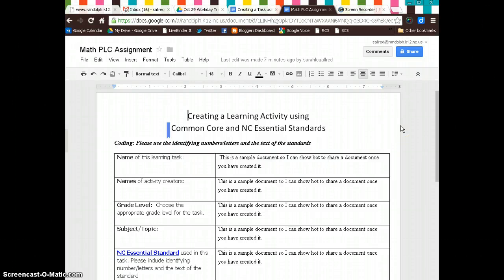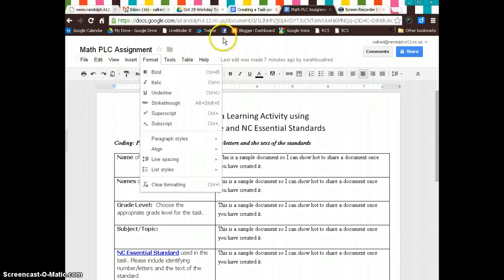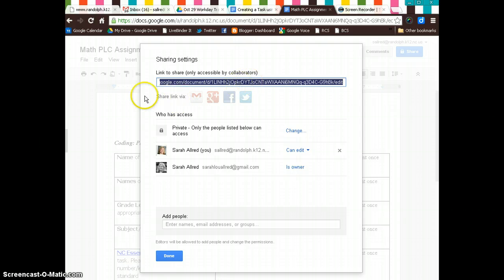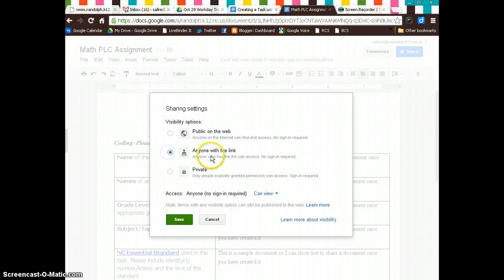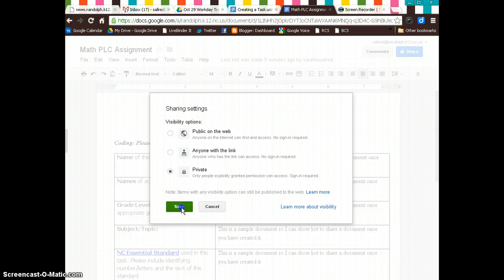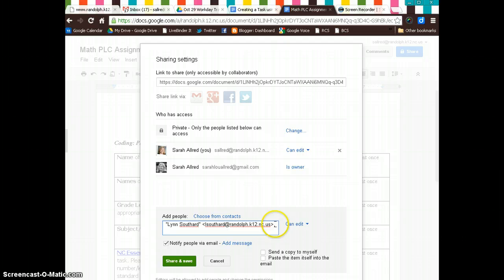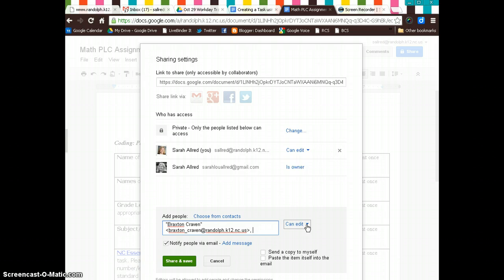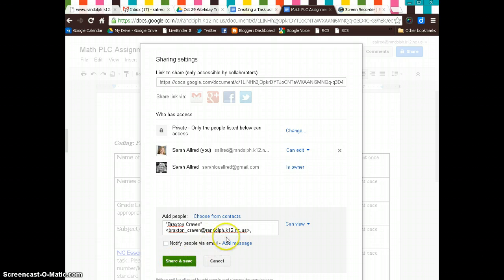Sharing a Document on Google Drive